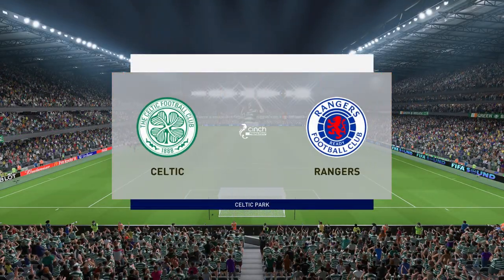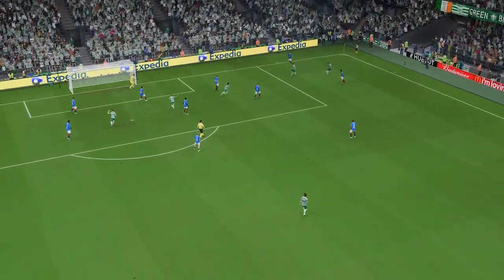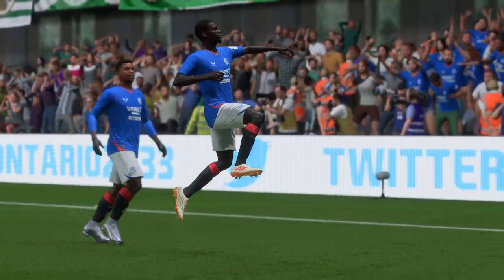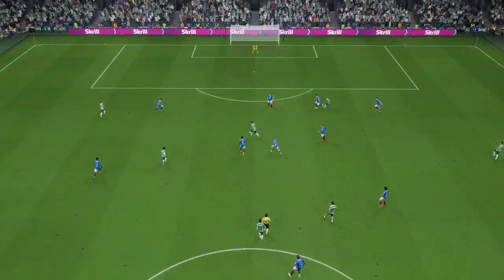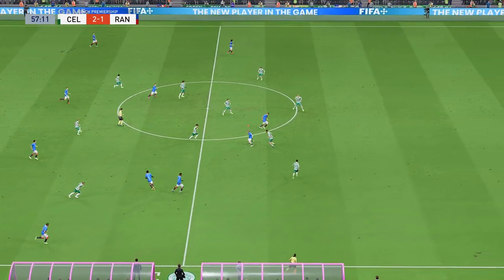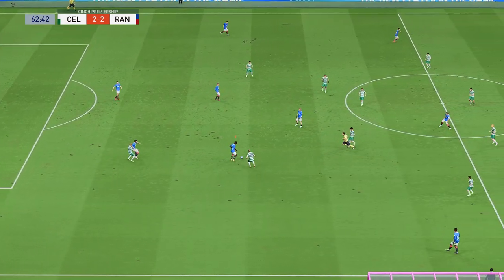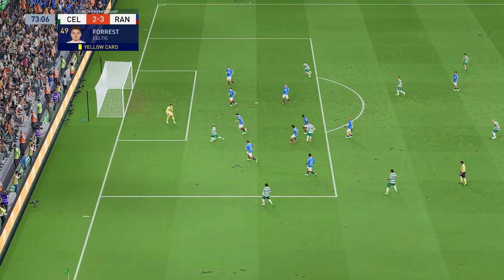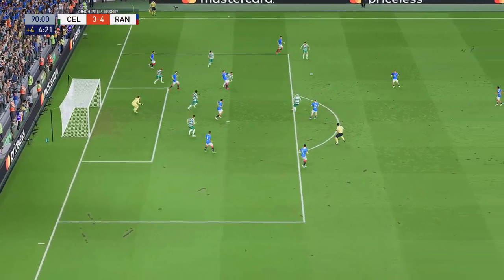HIGHLIGHTS | Celtic vs. Rangers - cinch Premiership 2023/24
Watch the highlights from the intense Celtic vs. Rangers match in the cinch Premiership 2023/24 season. Catch the best moments from this thrilling rivalry showdown!

REALISTIC SLIDERS
PC GAMEPLAY
LEGENDARY DIFFICULTY
UPDATED LATEST SQUAD / REALISTIC INJURIES
NO MORE GOAL FEST AND STUPID SCORES